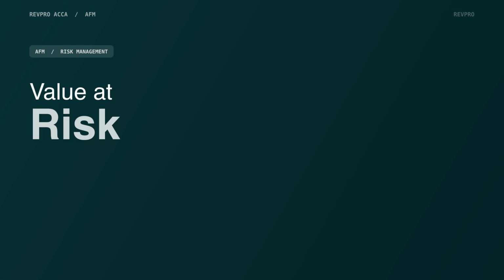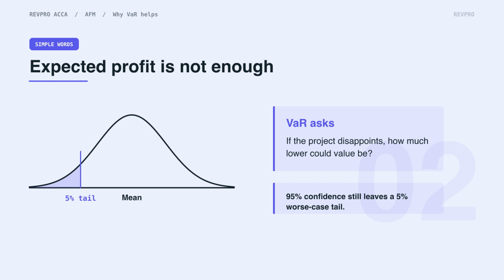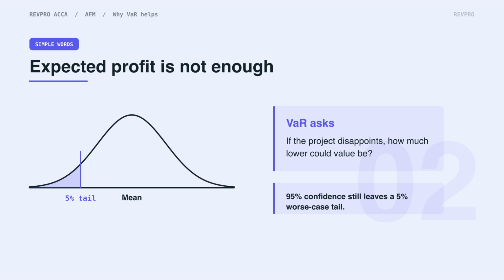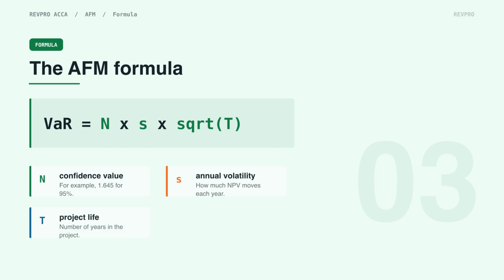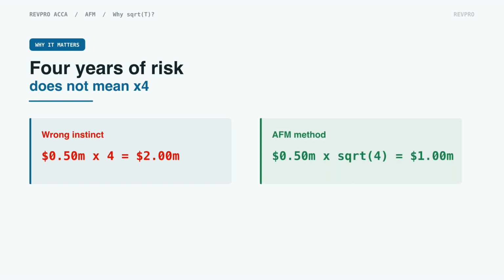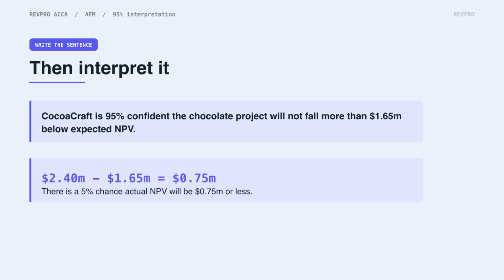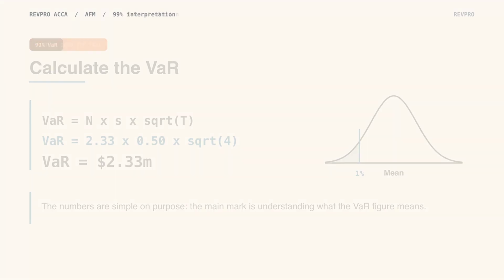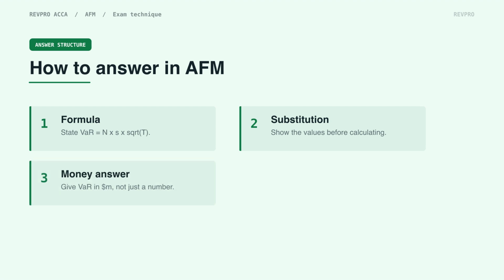AFM Value At Risk (VAR) - Explained in Simple words | ACCA AFM concept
Value at Risk can feel technical, but in AFM it is really about one question: how much value could a project lose if things go badly?

In this video, we explain VaR using a simple chocolate company example, then walk through the formula, a 95% and 99% confidence calculation, and how to write the interpretation in the ACCA AFM exam.

Topics covered:

What Value at Risk means
VaR formula: VaR = N x s x sqrt(T)
95% and 99% confidence levels
Downside threshold interpretation
Common AFM exam mistakes

00:00 Introduction: What VaR is really asking
00:10 CocoaCraft chocolate project example
00:25 Why expected profit is not enough
00:40 Value at Risk explained in simple words
01:04 The 5% downside tail
01:18 VaR formula: N x s x sqrt(T)
01:36 Project data for the example
01:56 Why we use the square root of time
02:11 95% VaR calculation
02:32 95% VaR interpretation
02:55 99% VaR calculation
03:10 99% VaR interpretation
03:34 How to answer VaR in the AFM exam
03:49 Common mistakes to avoid
04:08 Final recap

Free AFM cheat sheets and flashcards at revpro.club